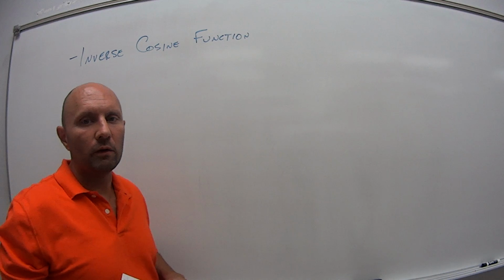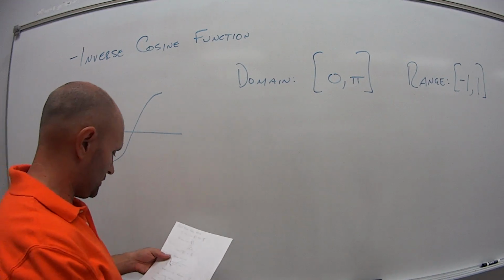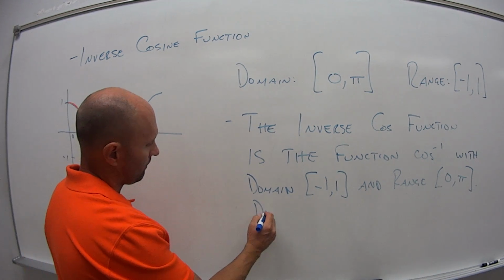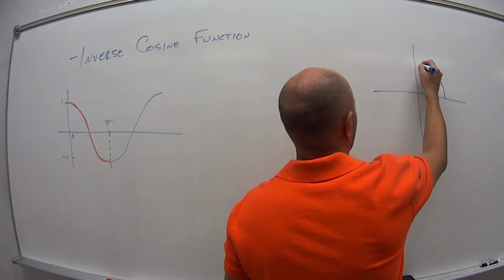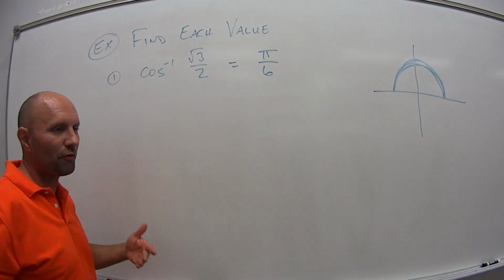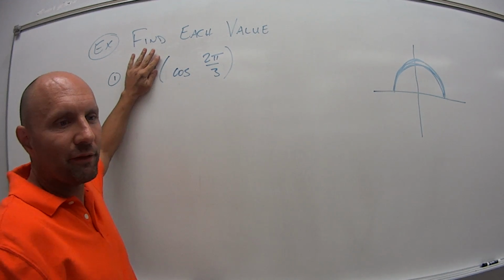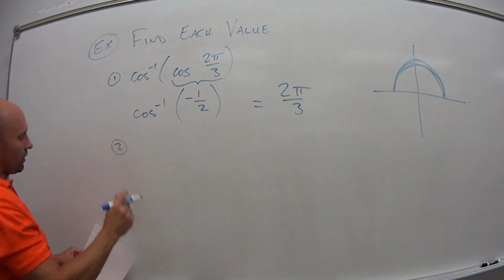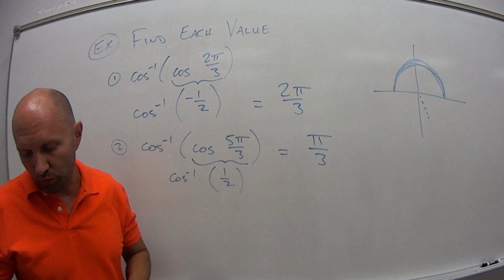5.5.2.3 Inverse Cosine Function